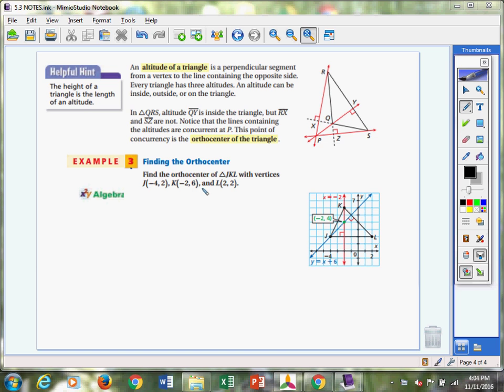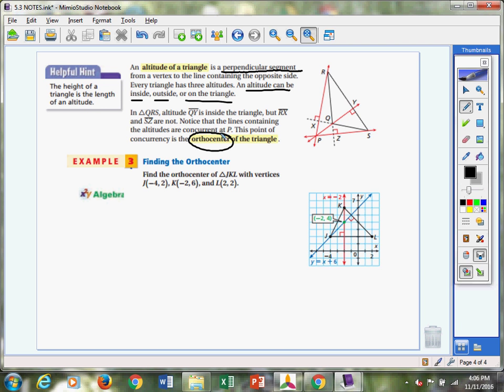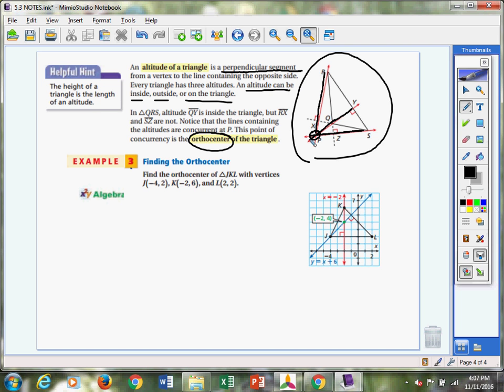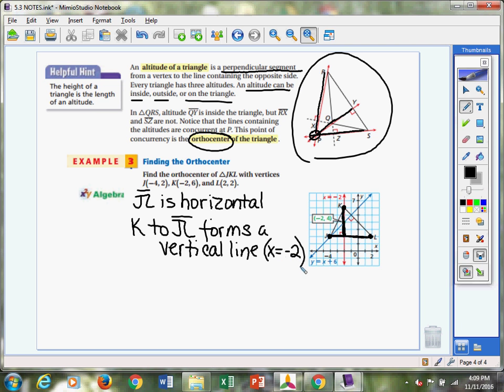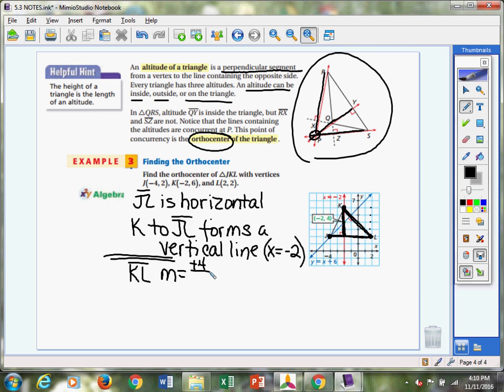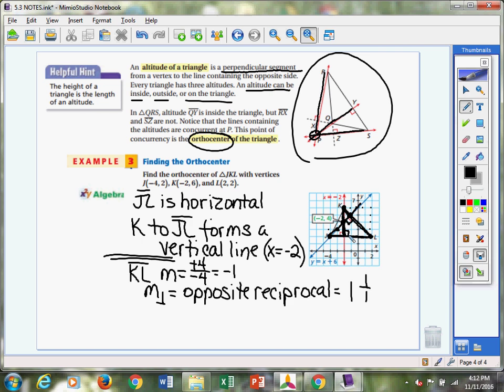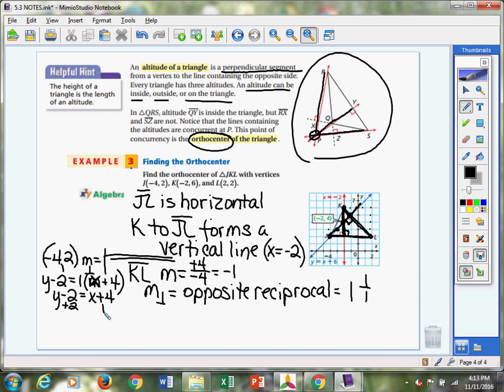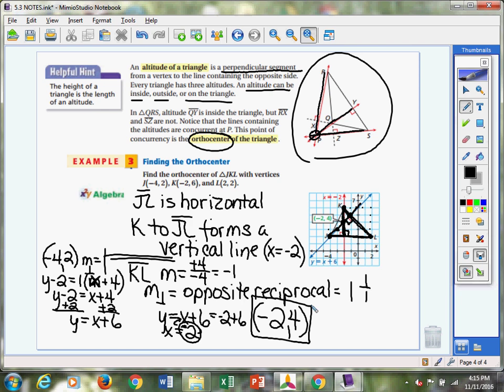5.3 Example 3 Orthocenter